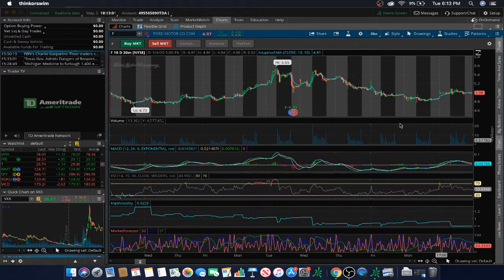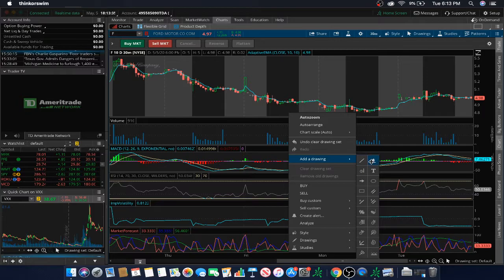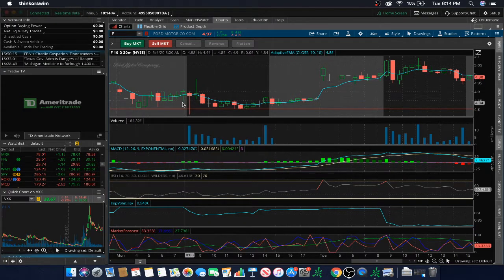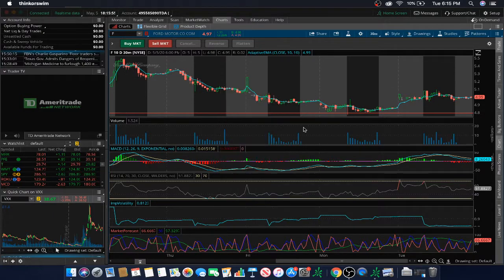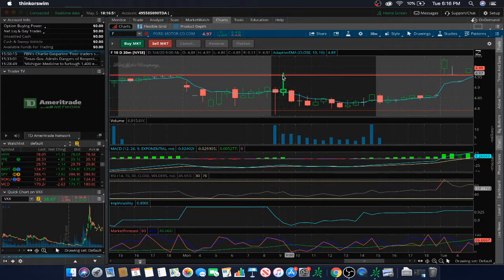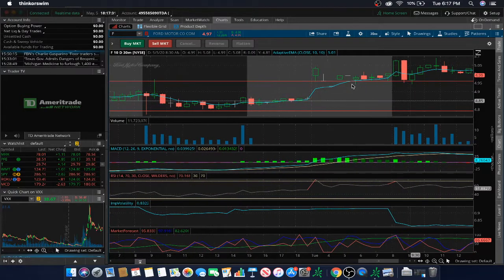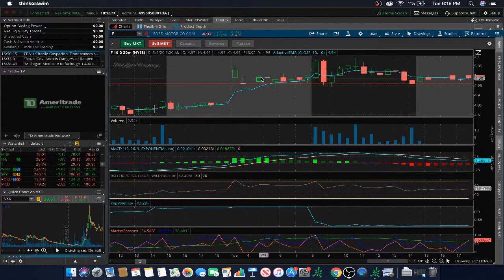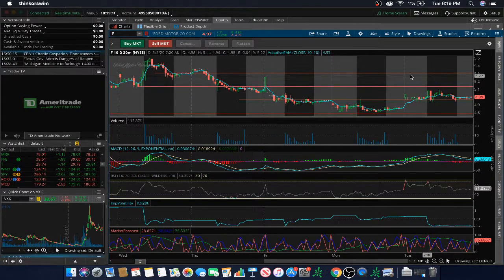TECHNICAL ANALYSIS TUTORIAL- $F Chart Analysis 5-5-2020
Some thing new that I will be implementing into my channel.

Market Recap; : "STOCK TALK -- Weekly Market Recap Ep 1. "